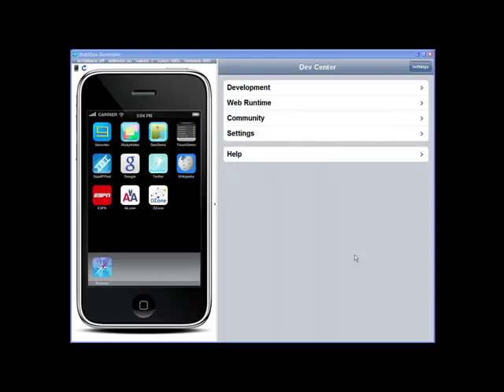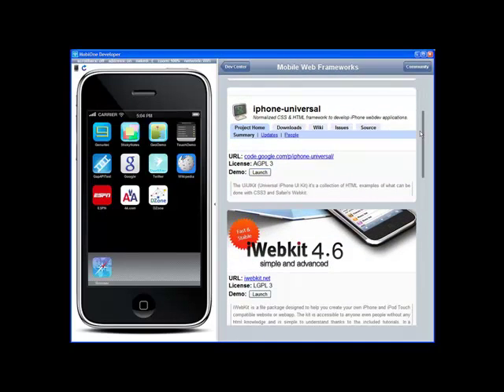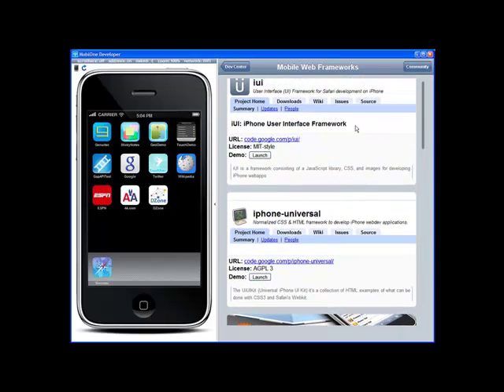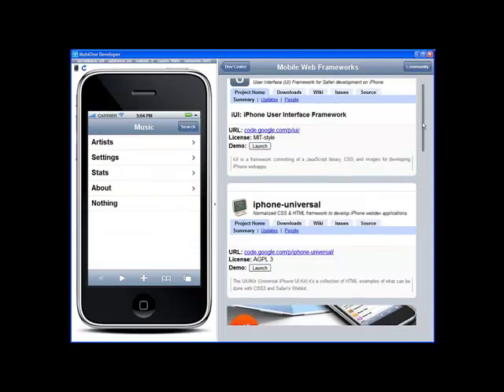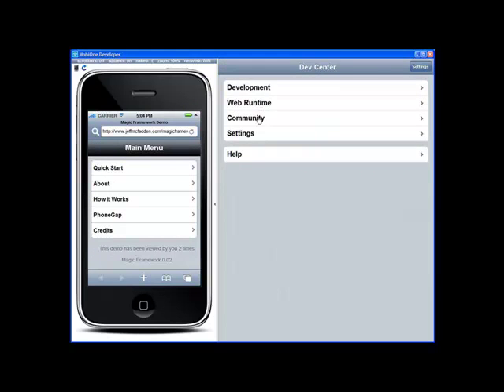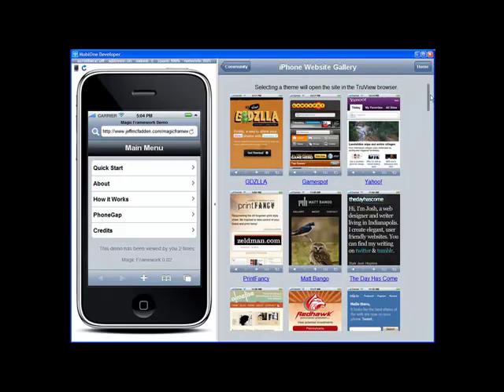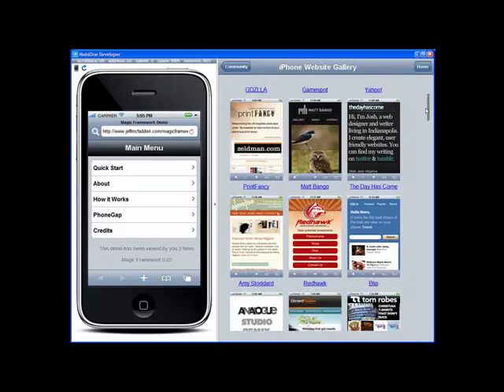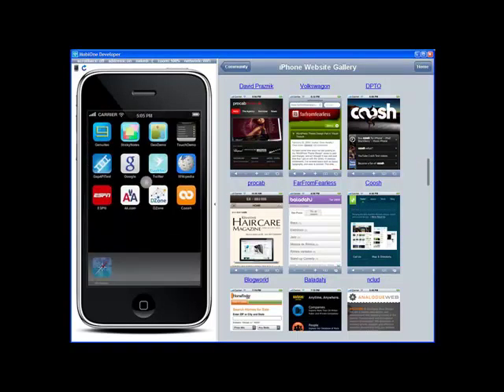MobiOne Community Features: Mobile Web Frameworks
MobiOne is an iPhone and Palm Pre emulator that is also a mobile app development tool - it is free in the milestone 4 stage. In this video Genuitec senior mobile developer, Greg, demonstrates MobiOne's Community Features where you'll see mobile web frameworks and iPhone site galleries to help developers make the most compelling mobile apps.